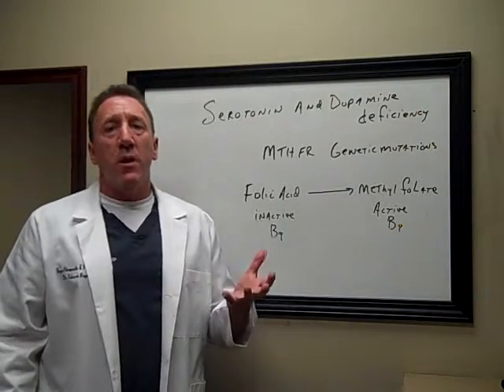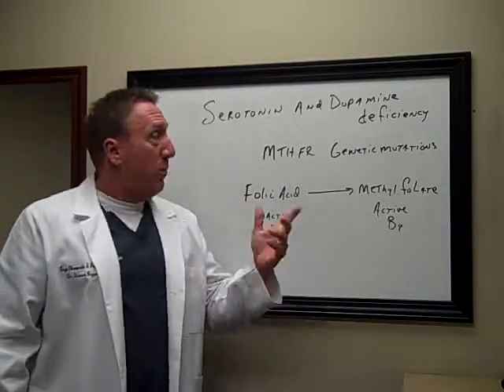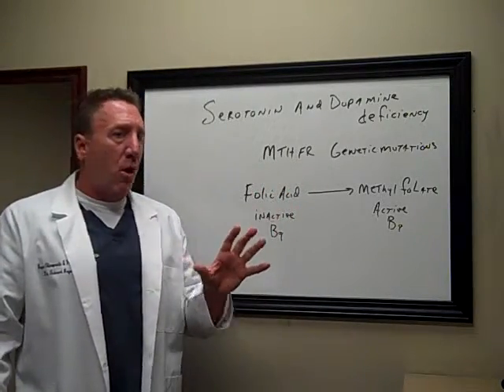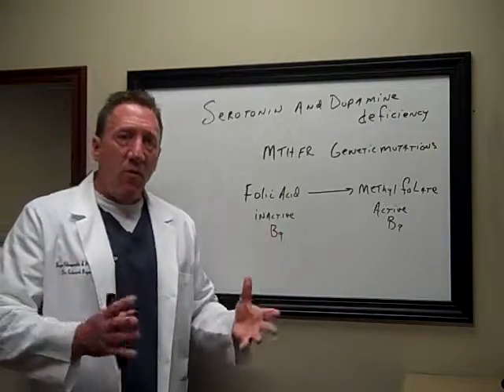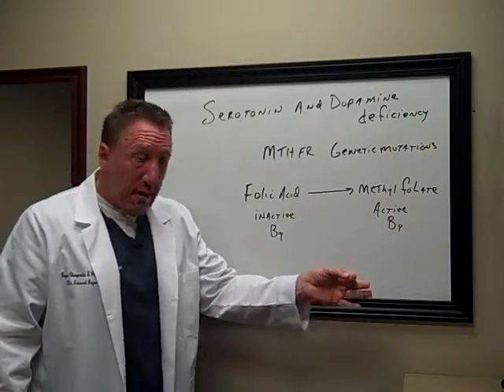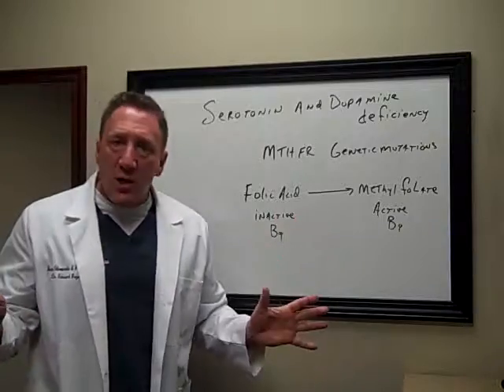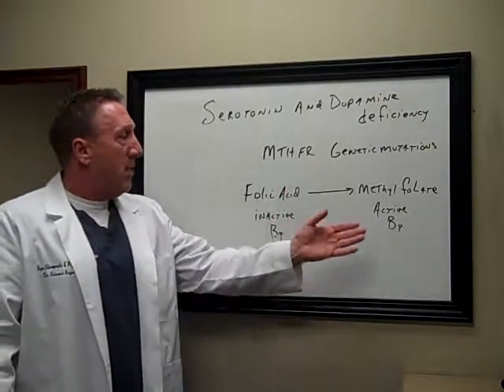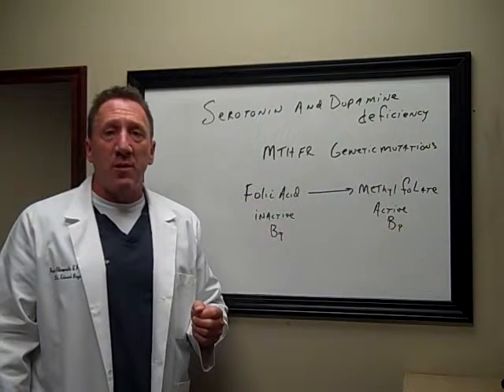Thyroid serotonin and dopamine